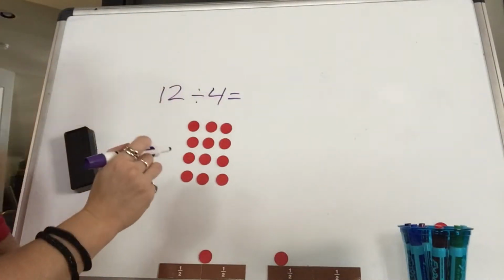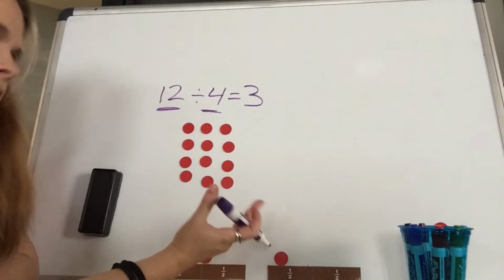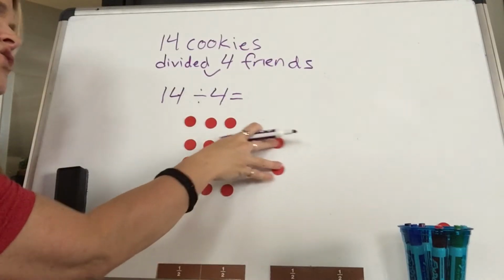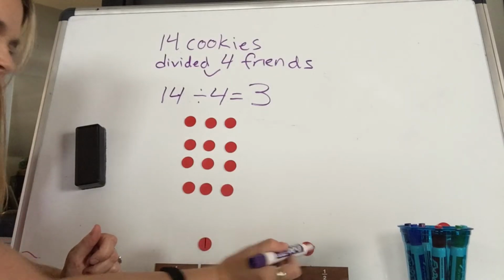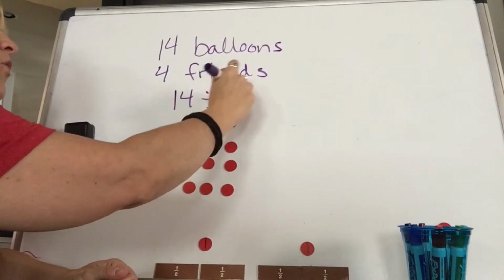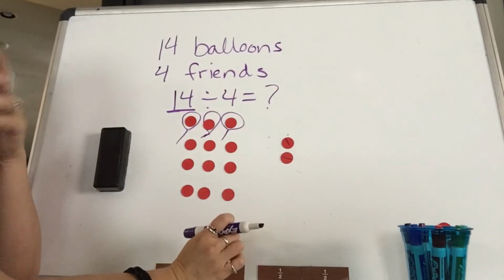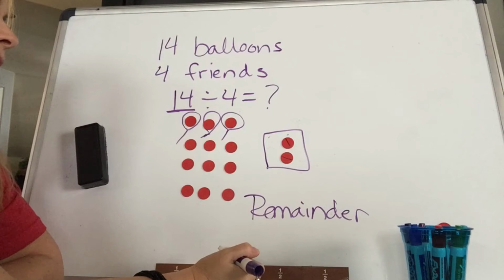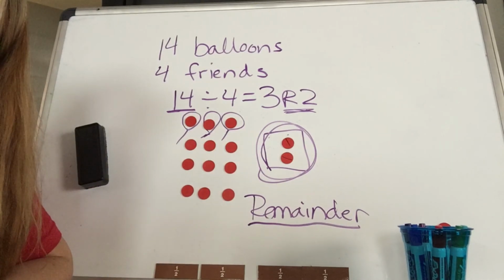Friday May 1, unit 8 1.1 Part 1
Please watch the video for Unit 8 session 1.1